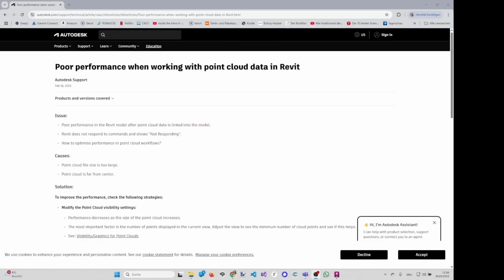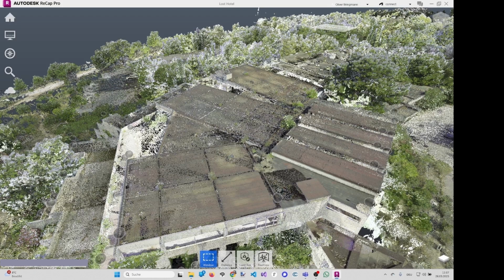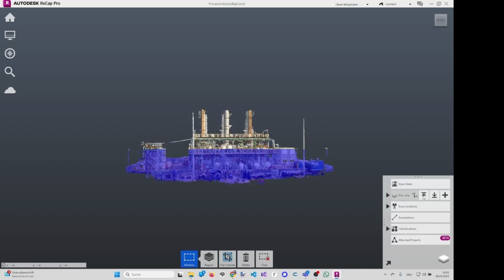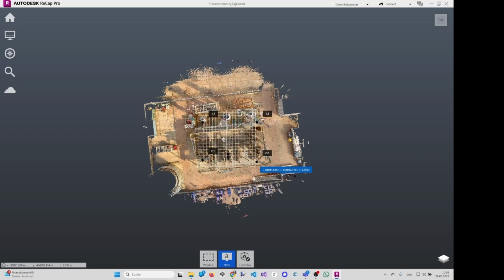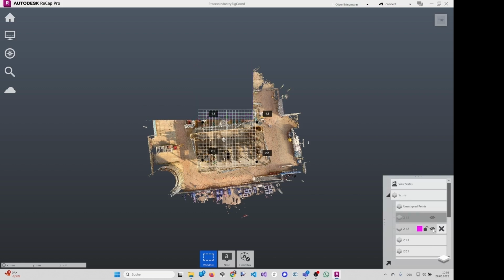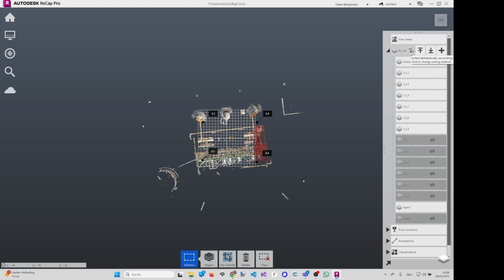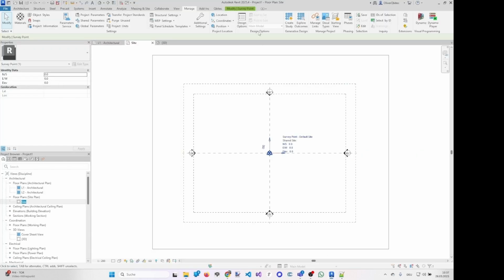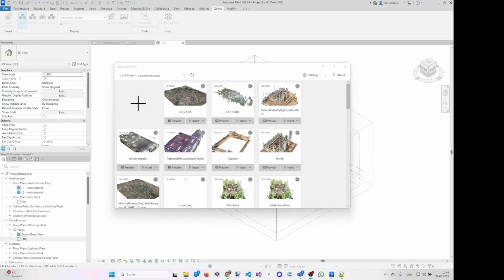Break down large point clouds in ReCap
How do I decompose large point clouds for Revit? And... do I have to?
- We will show you how to split a georeferenced point cloud in ReCap Pro.
- We load it into Revit.
- Finally, we insert a 46 billion point cloud directly into Revit.
  Thanks to the Revit plugin "Qbitec for Revit", we don't have to split it first!